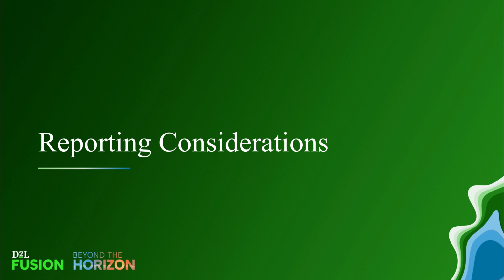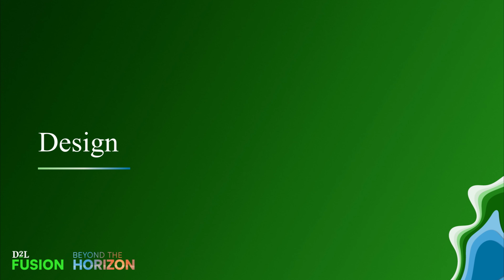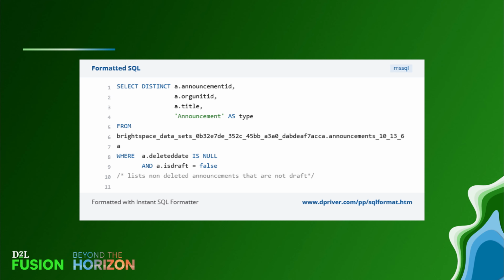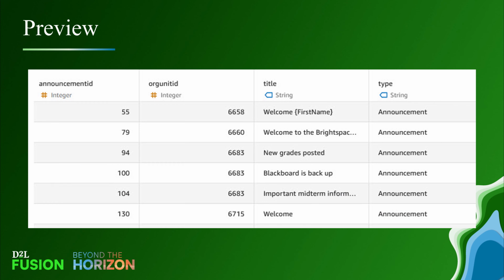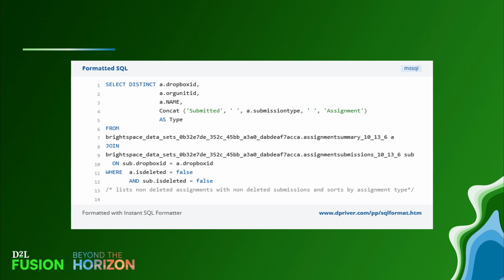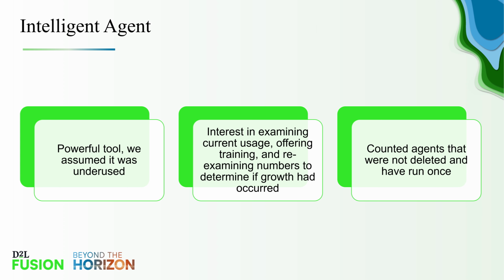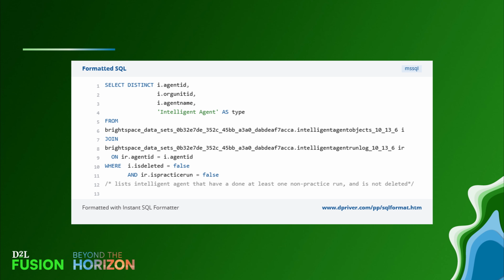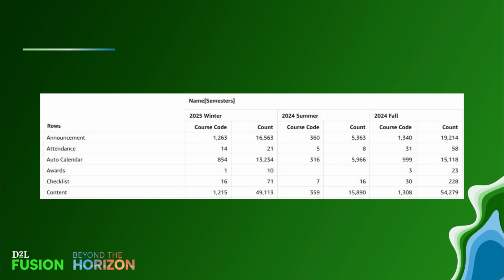Evaluating D2L Brightspace Tool Usage using Analytics Builder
The University of Windsor has been using Analytics Builder to develop customer reports including a dashboard displaying tool usage across courses This dashboard is used to monitor tool adoption and inform training needs at our institution Join Tim Au-Yeung, Online Learning Systems Administrator, as he walks you through the thought process behind the development of the dashboard, and how to implement it at your institution using Analytics Builder.
👉 Ideal for educators and leaders in higher education looking to apply these ideas.